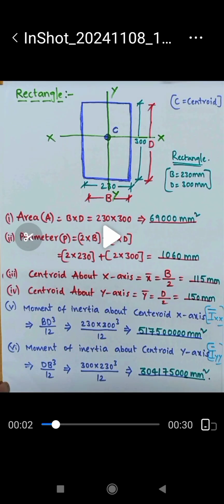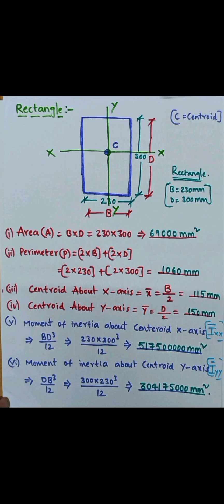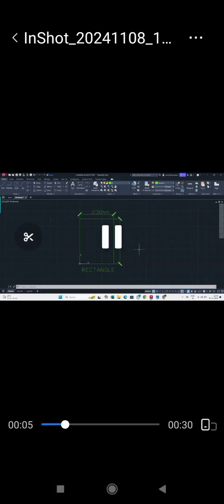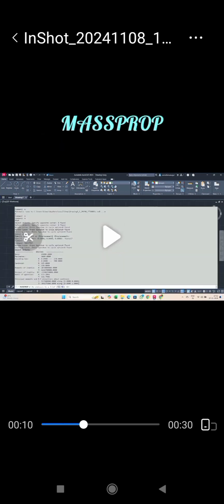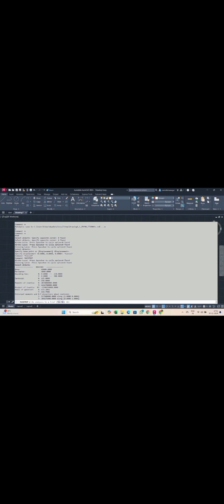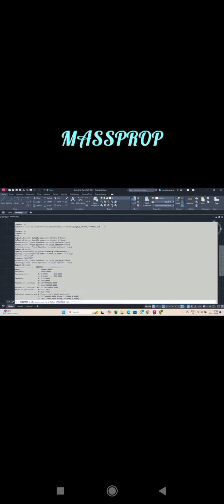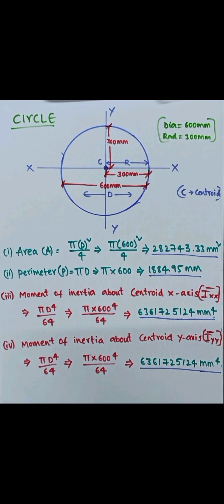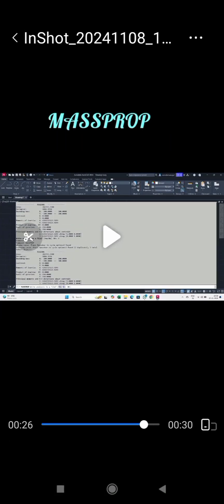MASSPROP command in AutoCAD for finding area, perimeter, centroid and moment of inertia